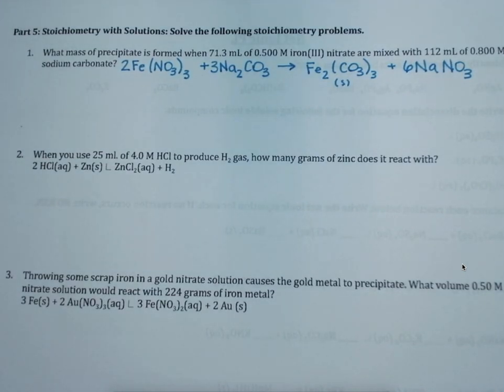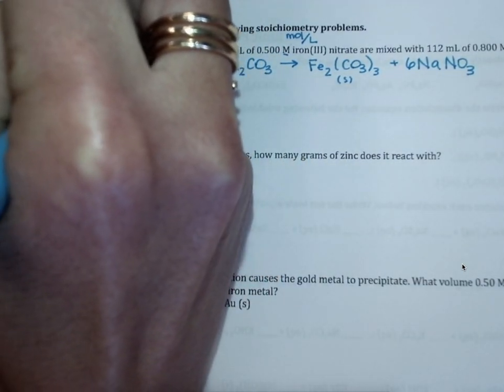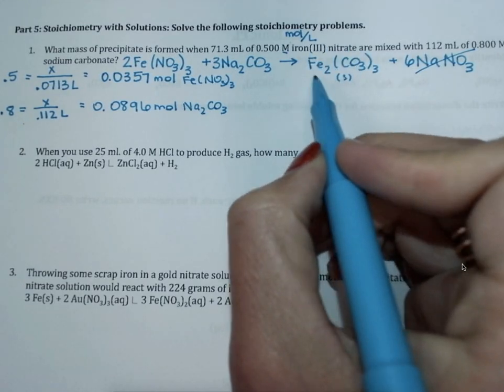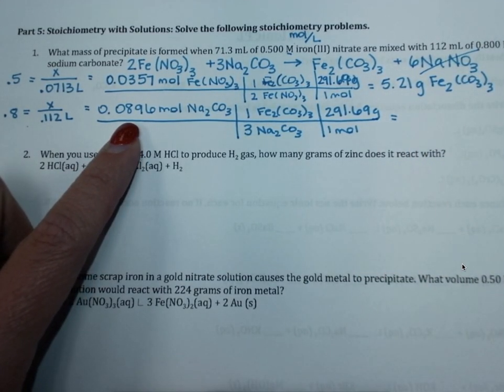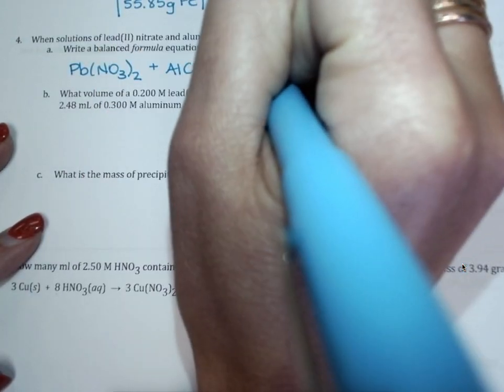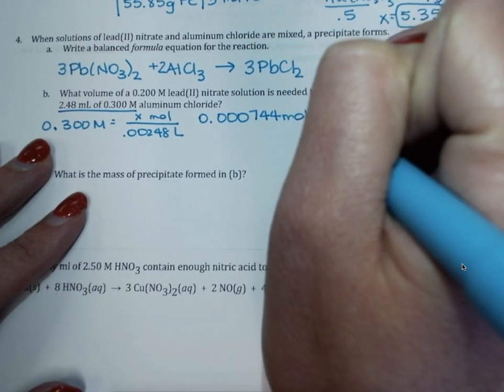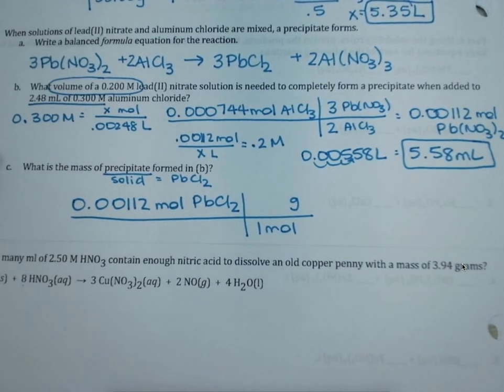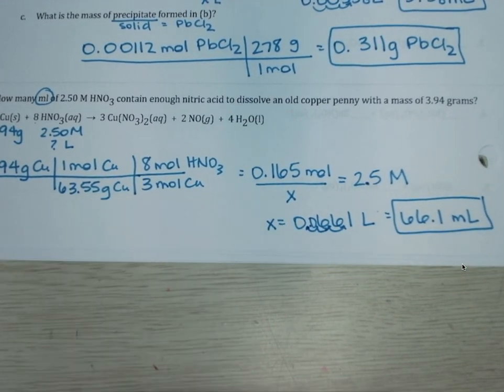Solution Stoich Math Help